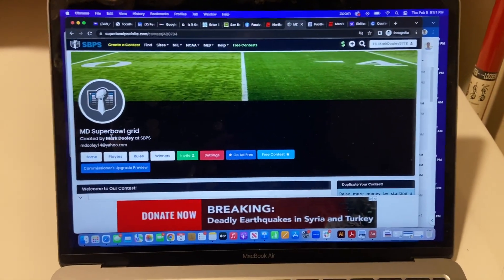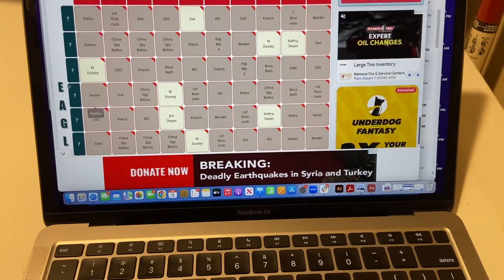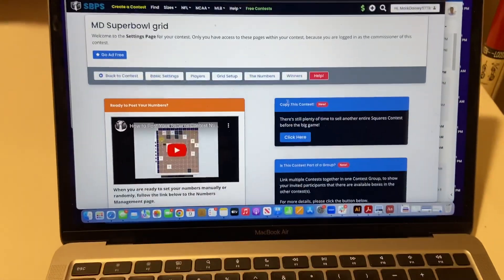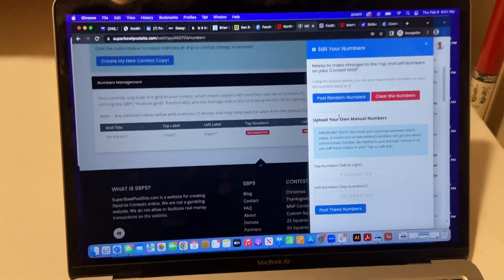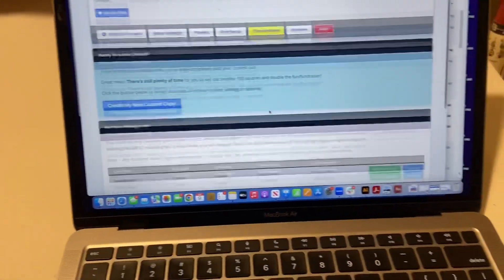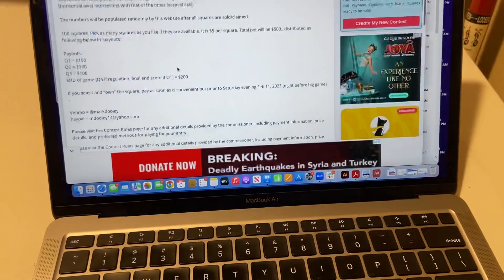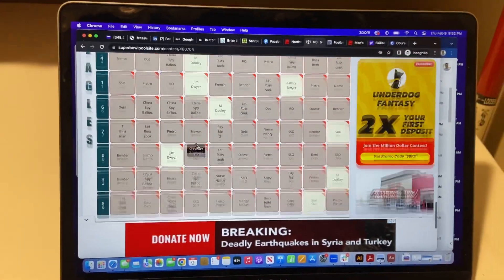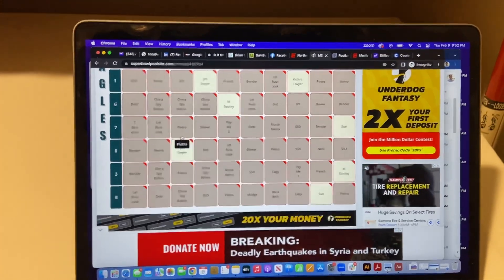MD Super Bowl squares